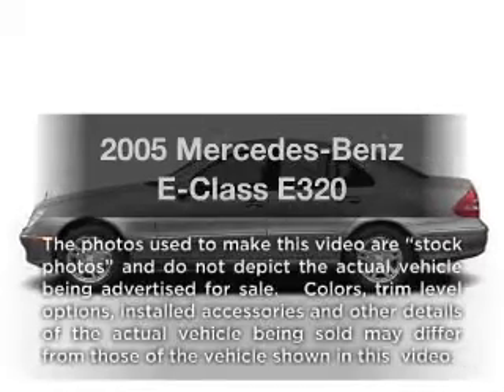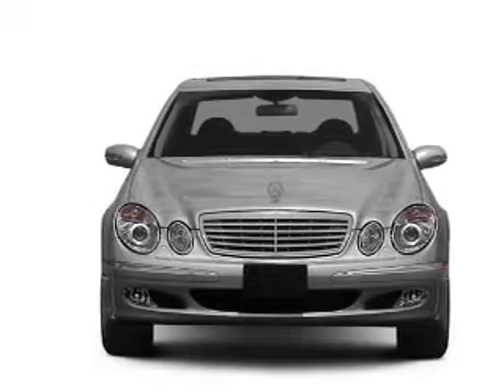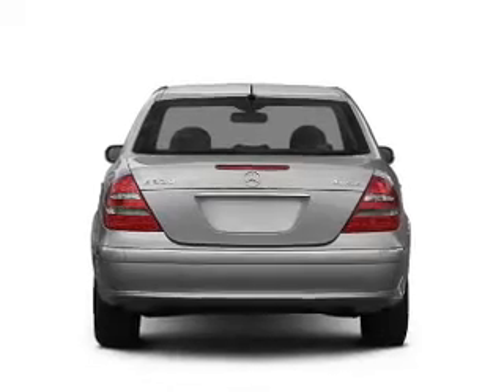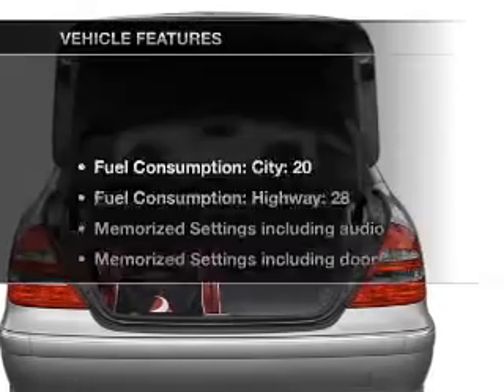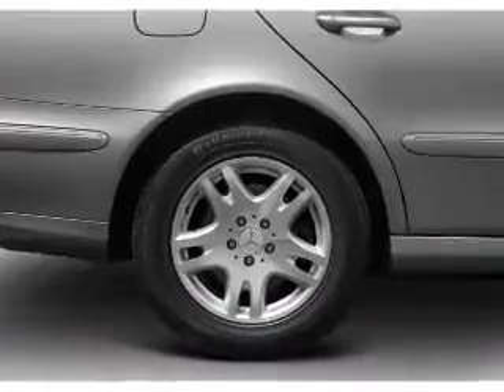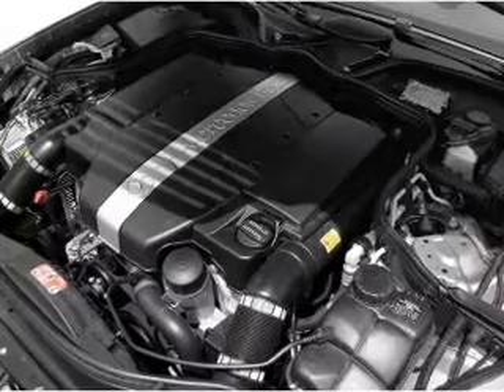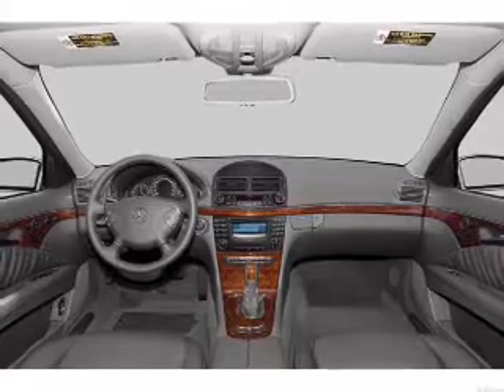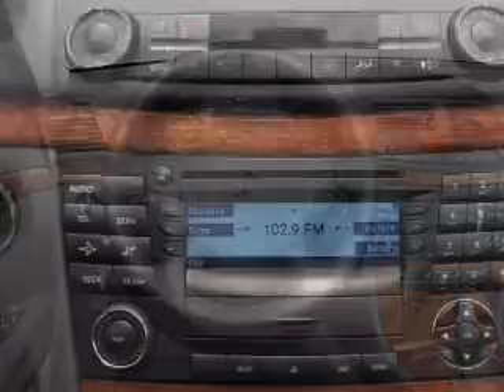2005 Mercedes-Benz E-Class - Tucson AZ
Year: 2005
Make: Mercedes-Benz
Model: E-Class
Trim: E320
Engine: 3.2 liter 6 cylinder 18 valve
Transmission: 5-Speed Automatic
Color: Black
Mileage: 65096
Address:
6001 E Speedway Blvd